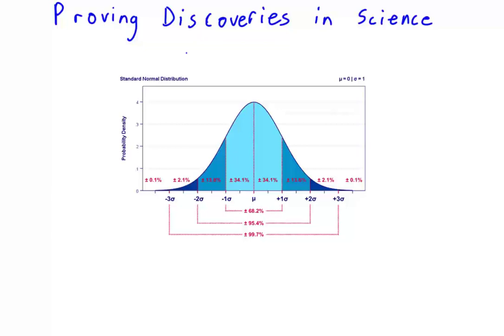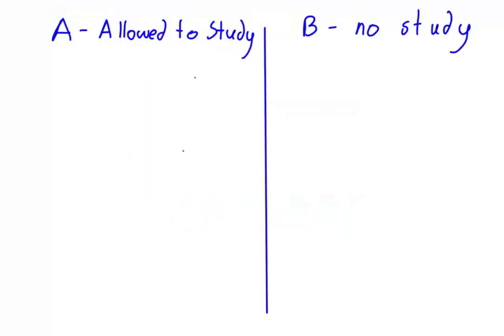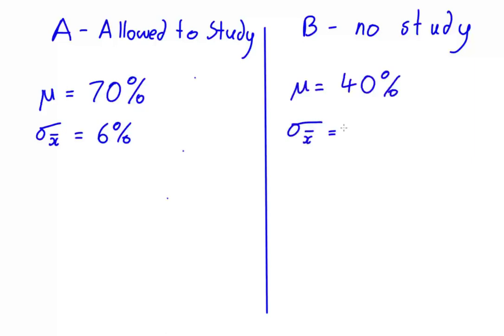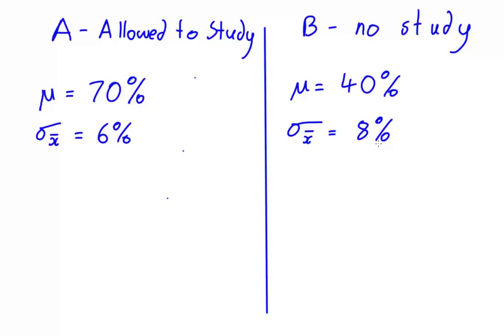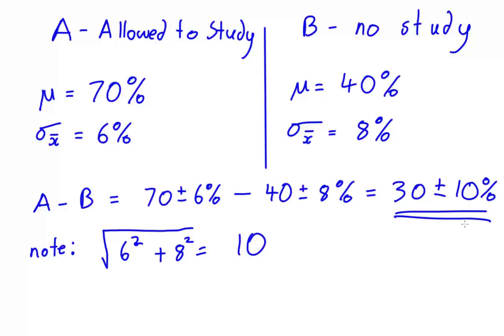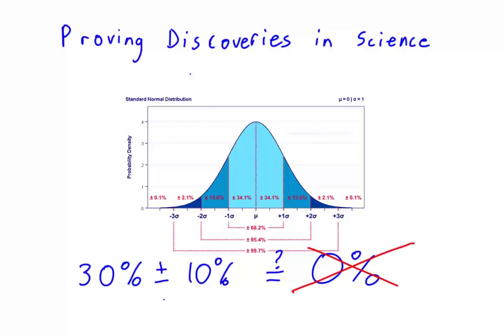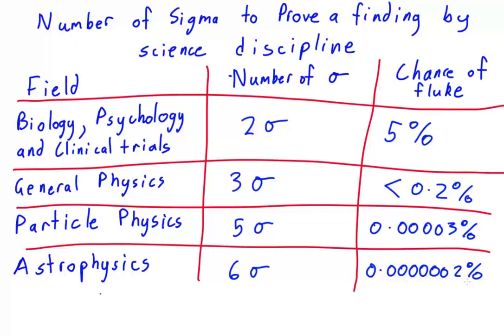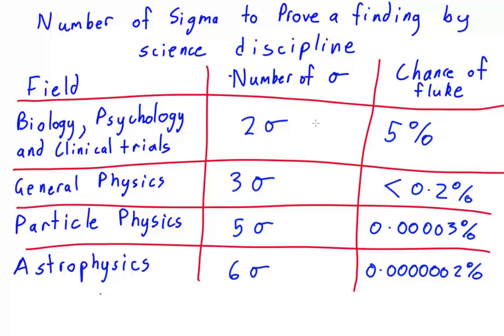Video 6 Proving Discoveries in Science